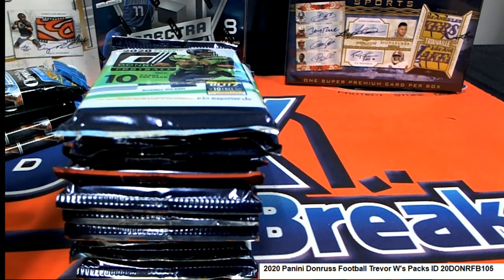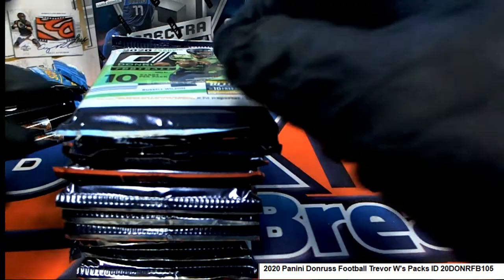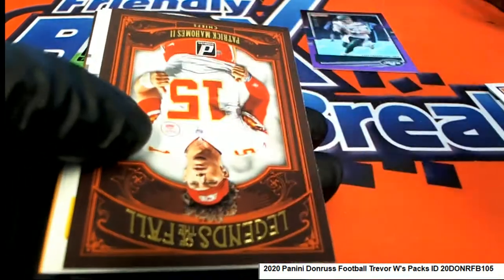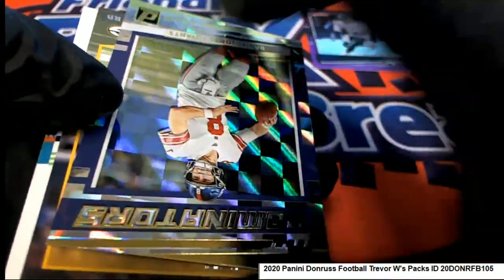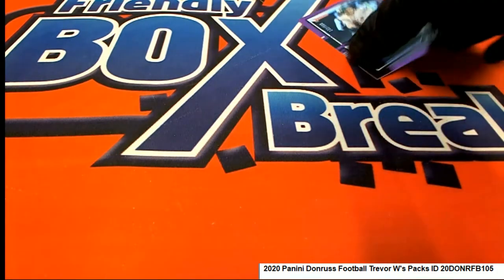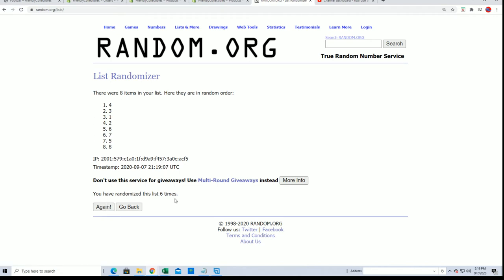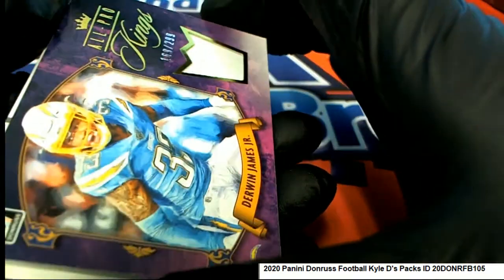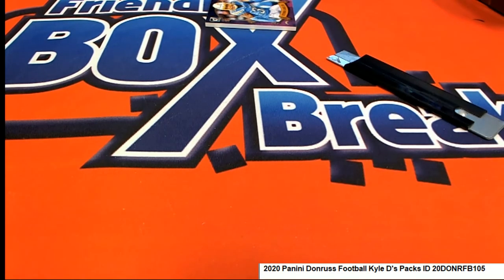2020 Panini Donruss Football Trey & Kyle D's Packs ID 20DONRFB105